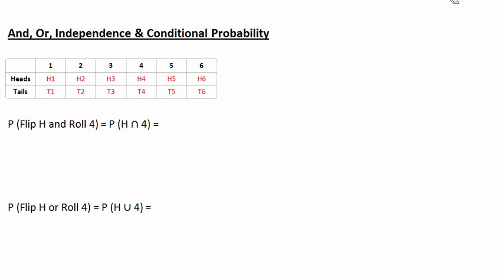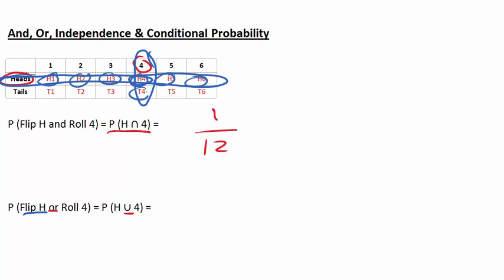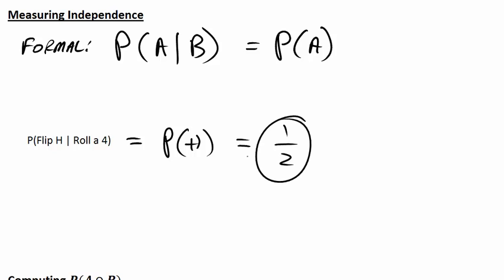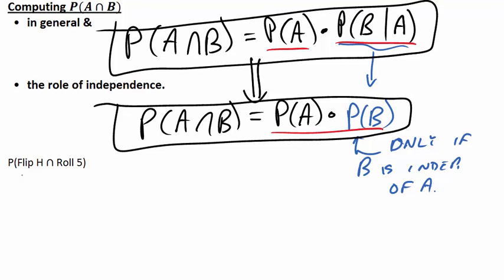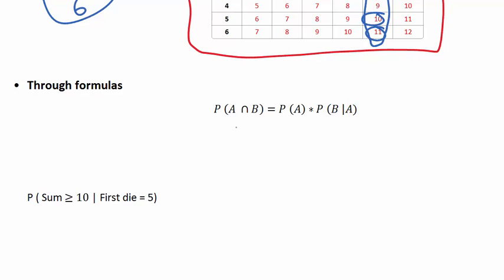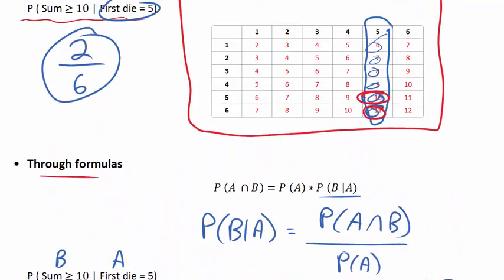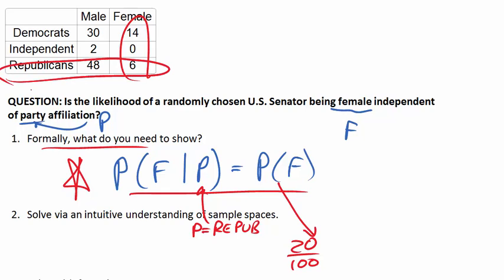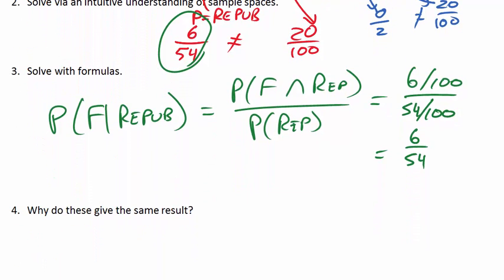Intro Conditional Probability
Video for AP Statistics introducing conditional probability and independence